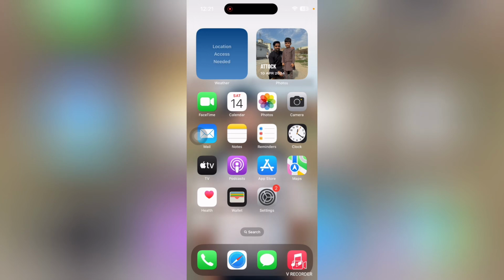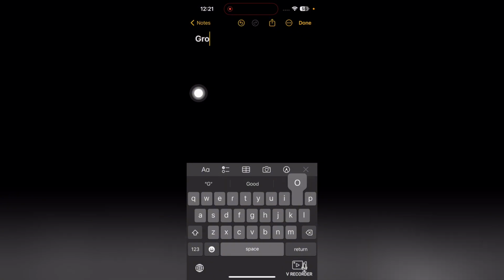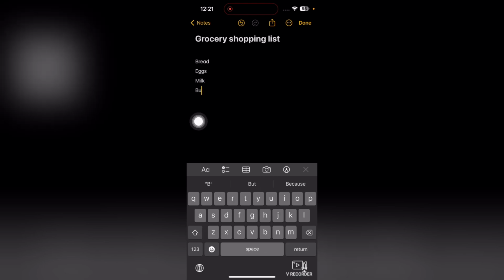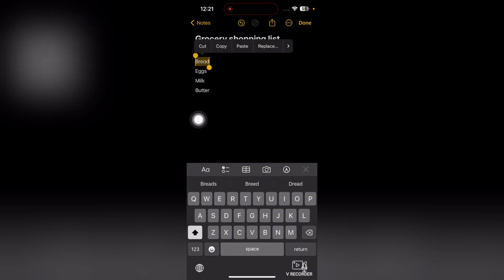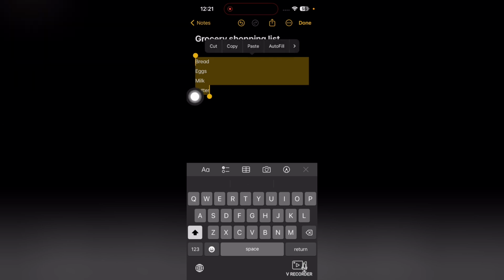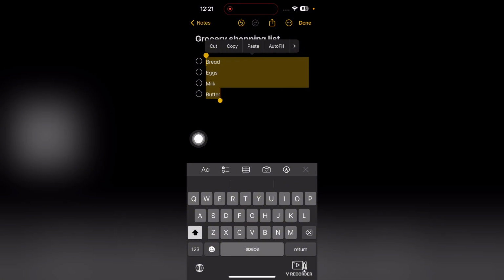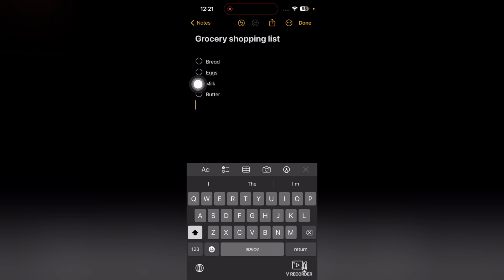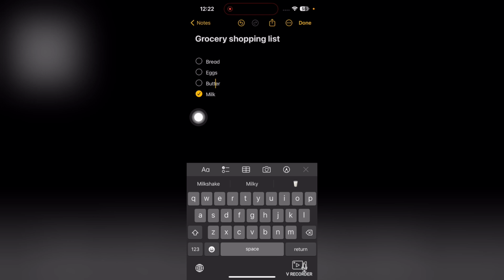How To Use Apple Notes For Grocery Shopping: Never Forget Again!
Tired of forgetting grocery items? Learn how to use Apple Notes for grocery shopping to create efficient and organized shopping lists. This tutorial will guide you through the simple steps to create, customize, and manage your grocery lists effortlessly. Never forget an item again and save time on your shopping trips.

00:00 How To Use Apple Notes For Grocery Shopping
00:10 Open Notes App
00:45 Make the shopping list and Save